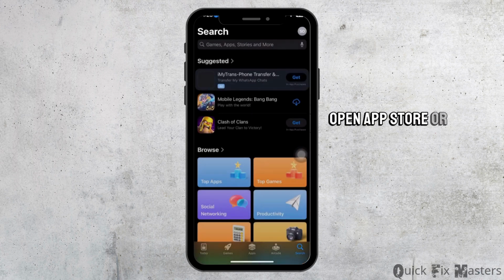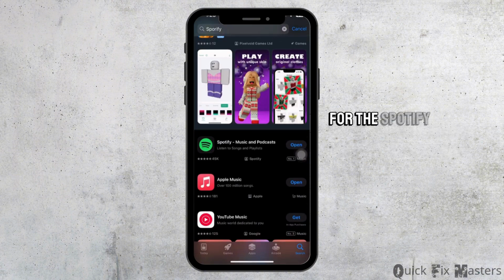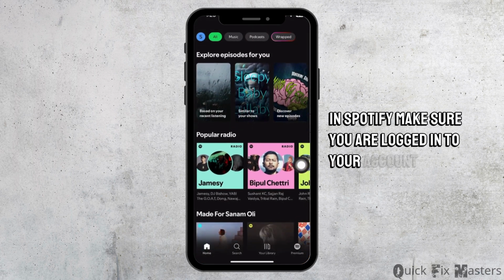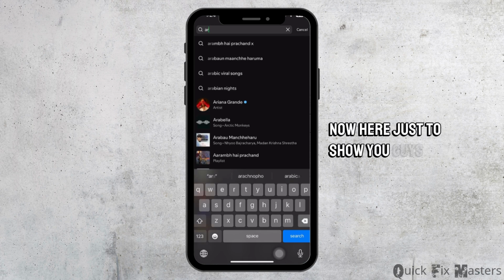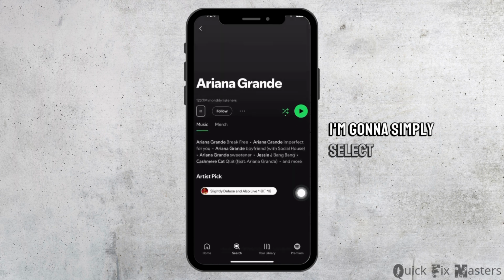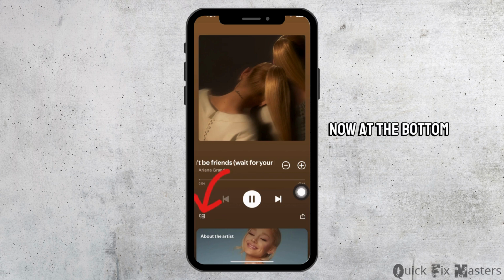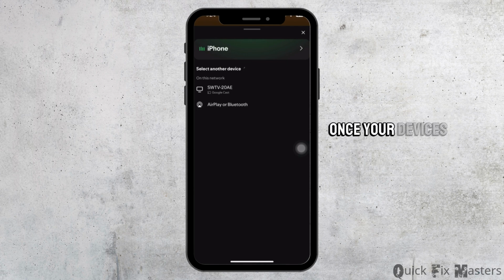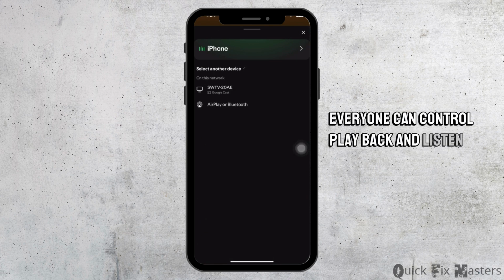How To Listen Music Together on Spotify (Easy 2025)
Want to enjoy music with friends in real time? This guide walks you through how to use Spotify’s Group Session feature to listen to music together, no matter where you are.

Timestamps:
0:00 Introduction
0:30 Steps to Start a Spotify Group Session